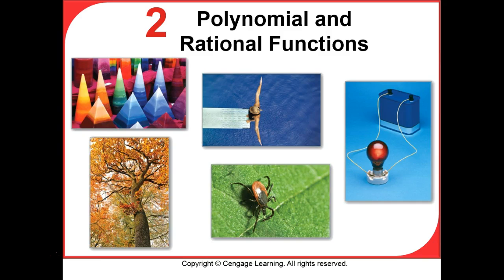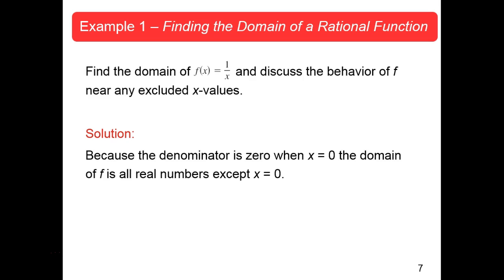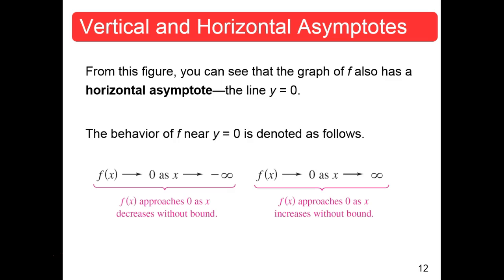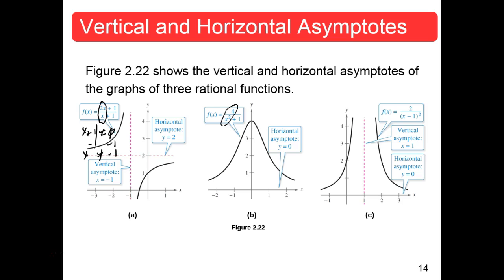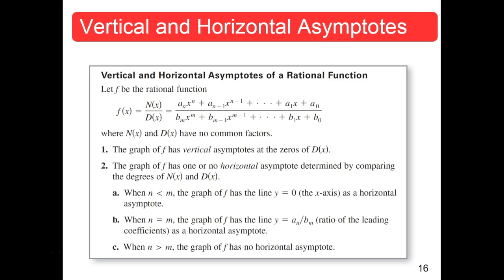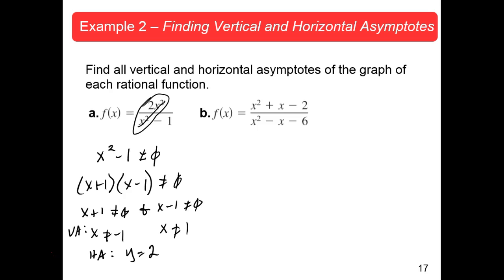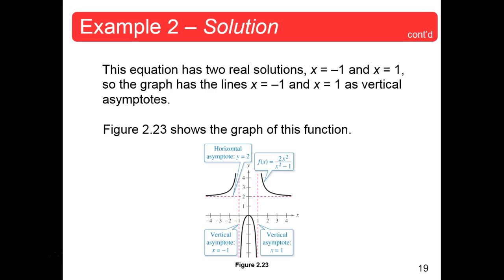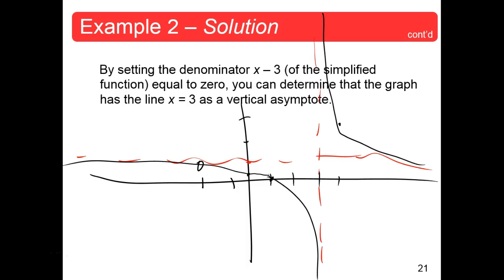MTH112 Sections 2.5-6